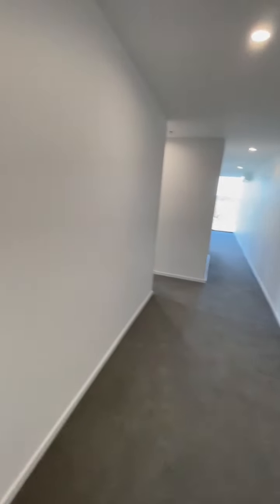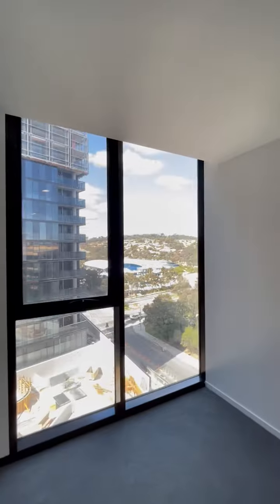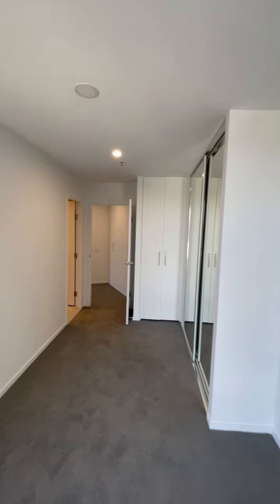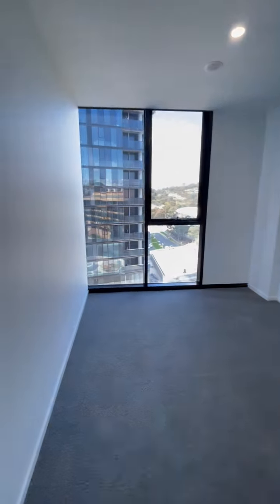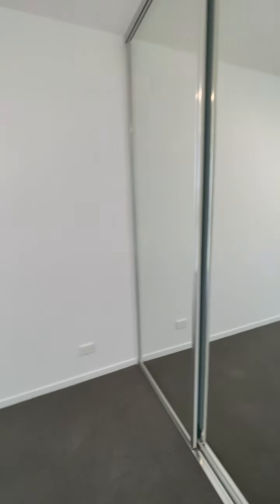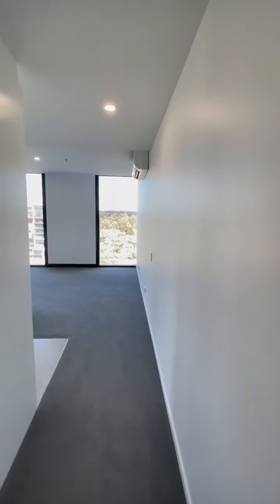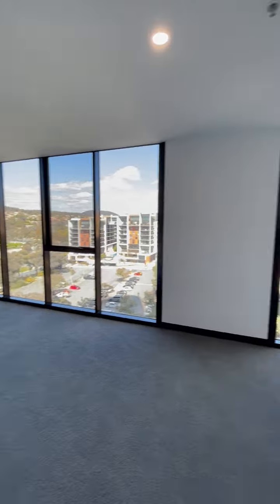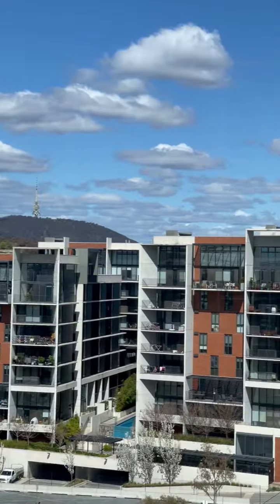610/1 Grazier Lane, BELCONNEN (Walk Through)